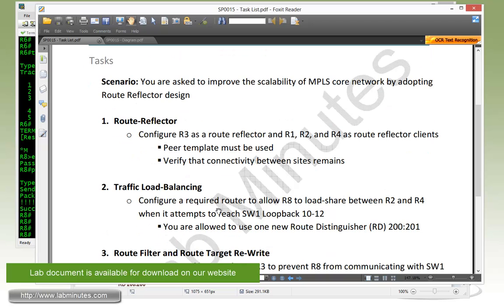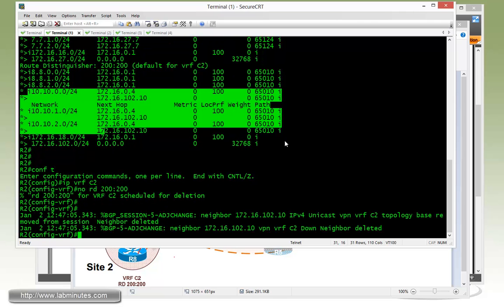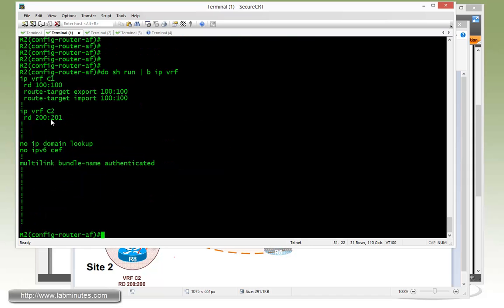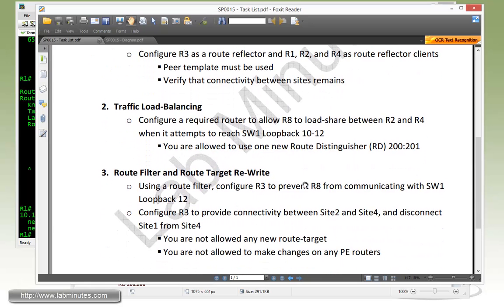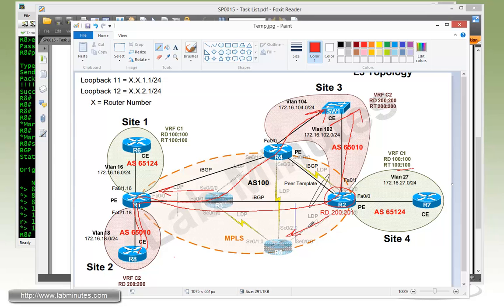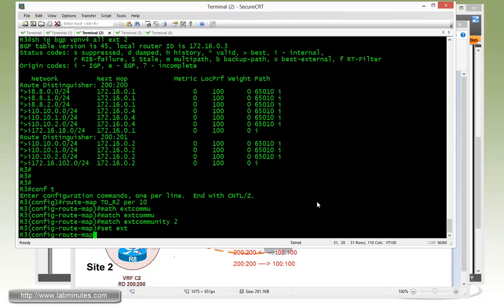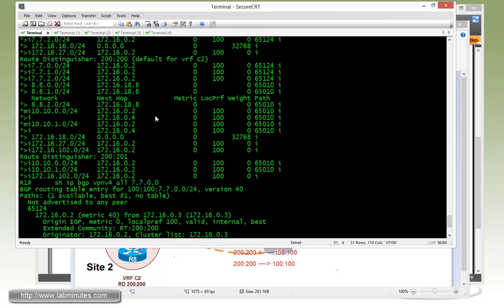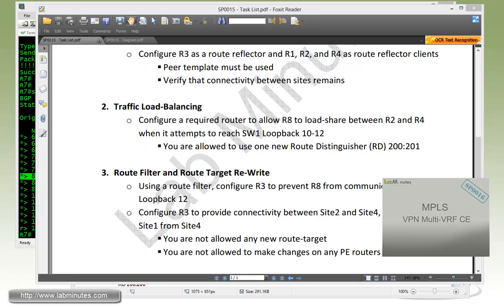LabMinutes# SP0015 - Cisco MPLS VPN with BGP Route Reflector (Part 2)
Route reflector can be used in MPLS VPN to increase network scalability and routing manageability similarly to IPv4 BGP. This video demonstrates configuration of a route reflector in Cisco MPLS VPN. We will closely look at how a route reflector should be incorporated in a design and its placement choices. The lab also contains a special scenario of load balancing traffic to a site with dual connections, and advance exercises on route filter and Route Target rewrite.

Part 2 of this video goes over traffic load-balancing, route filter, and Route Target rewrite